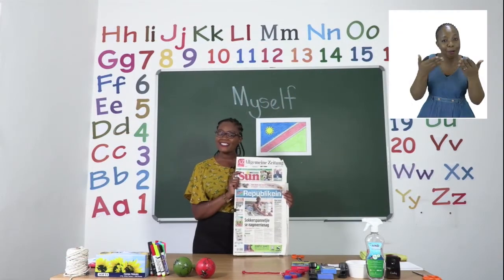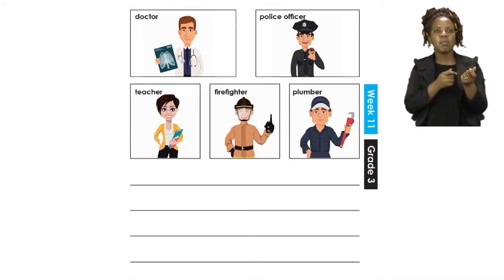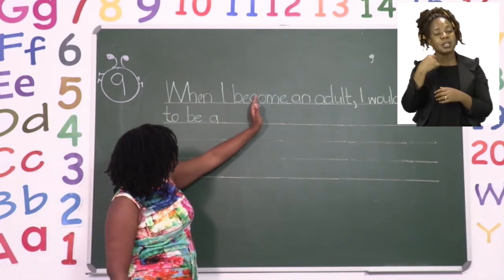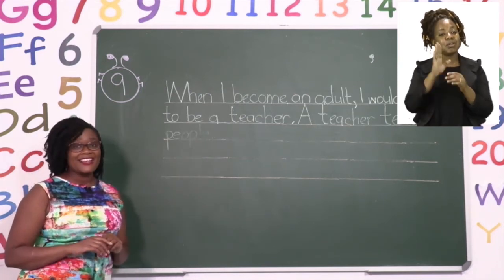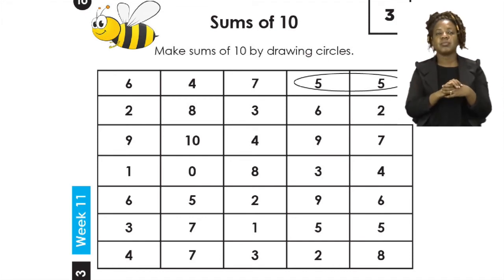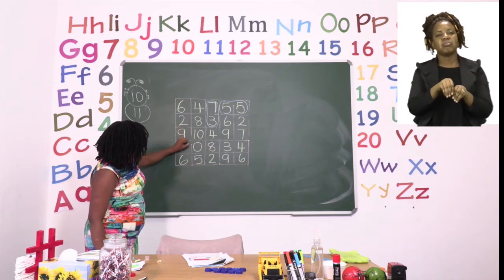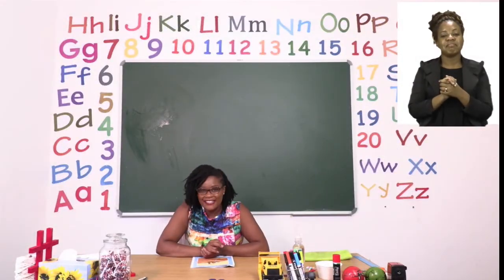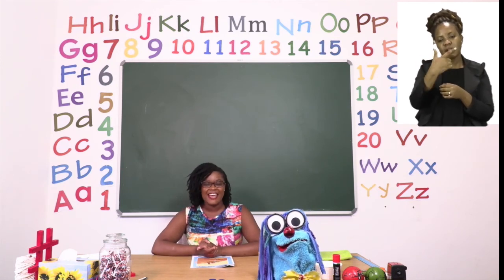My Zone Online School 2021: Grade 3 - Week 11 - Lesson 3 -(Creative writing, sums of 10 and shapes)